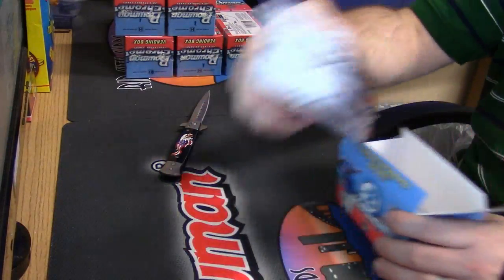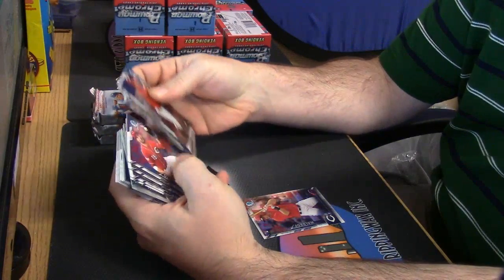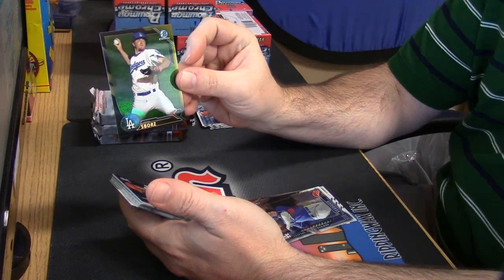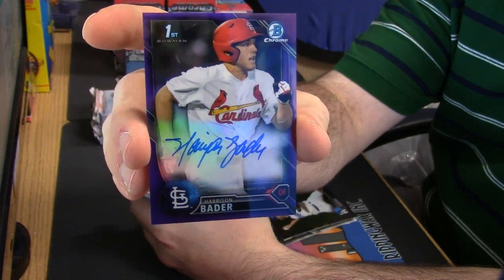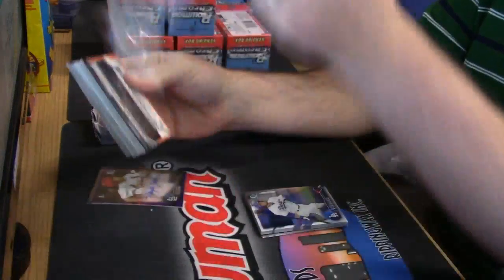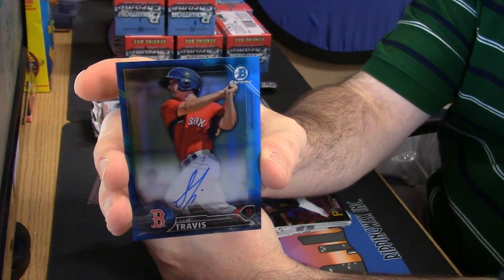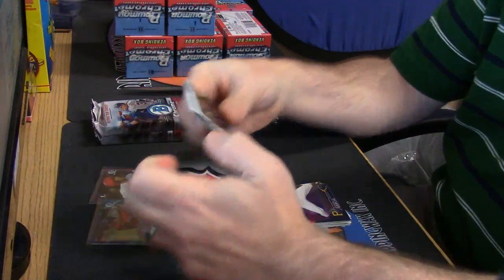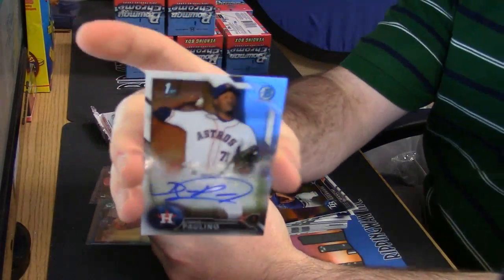2016 Bowman Chrome vendor personal 4